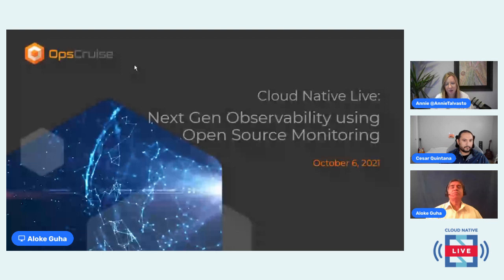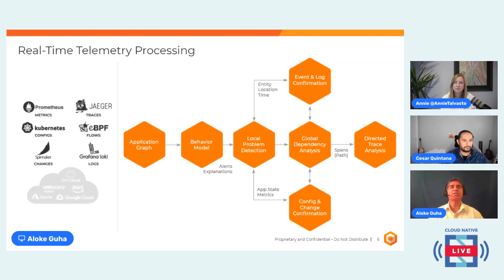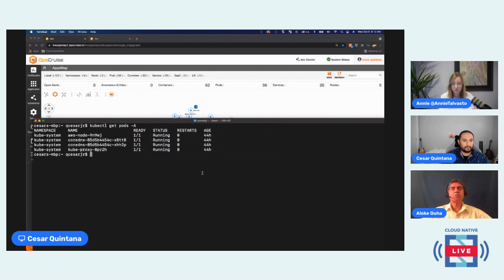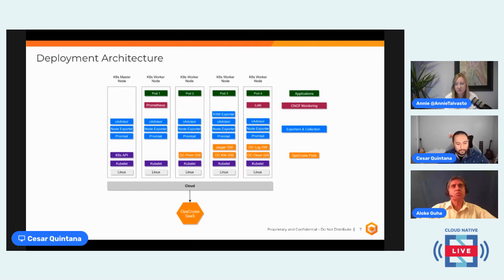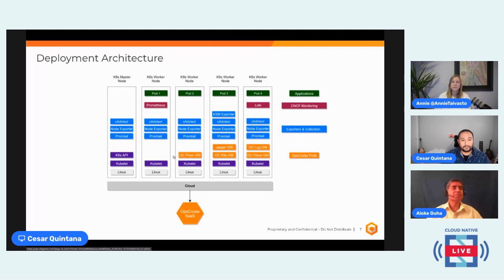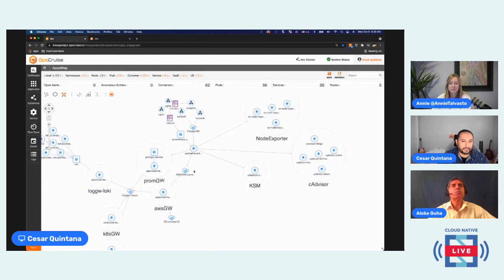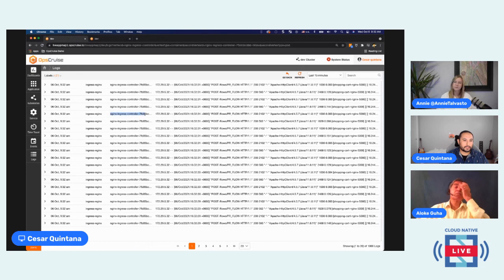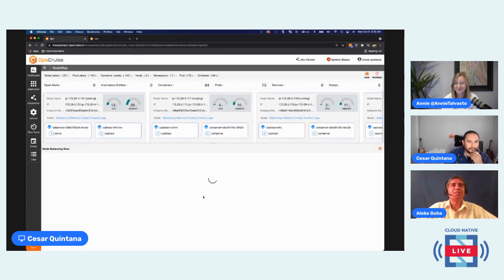Cloud Native Live: Next Generation Observability using Open Source Monitoring